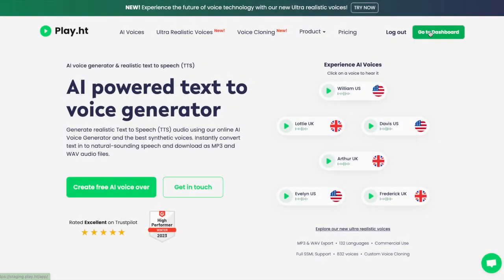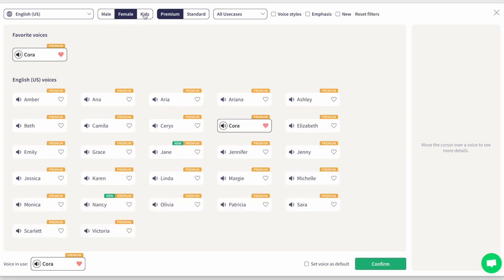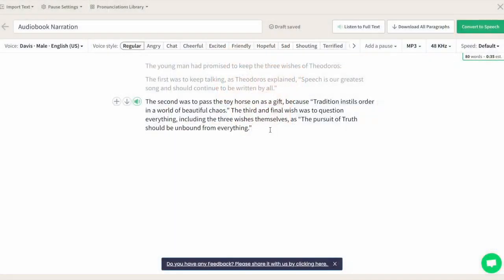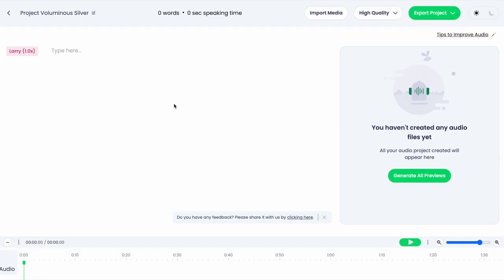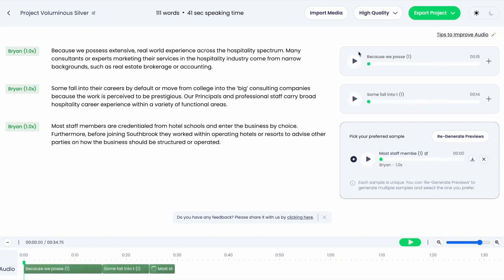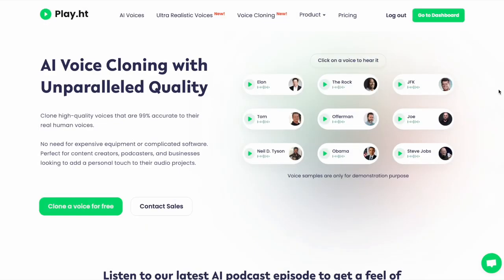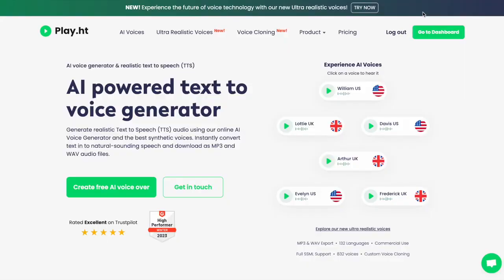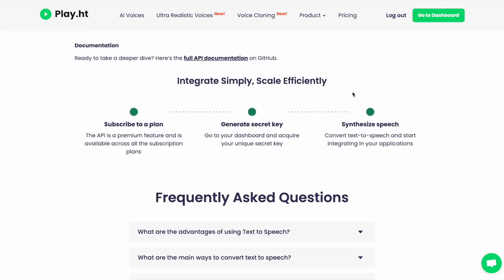The best AI Voice Generator in 2023